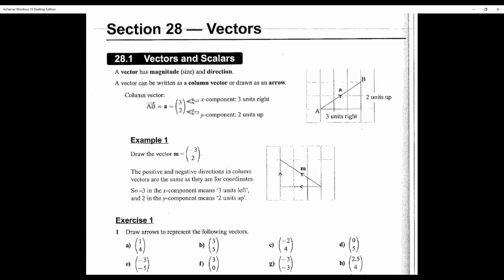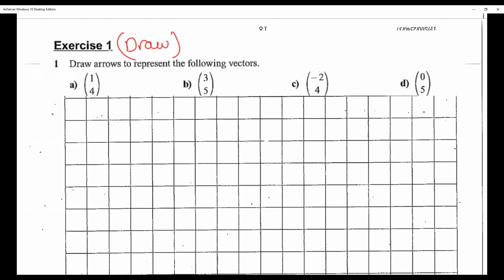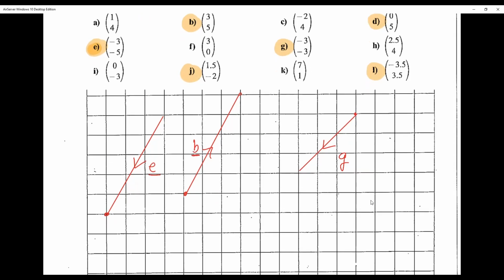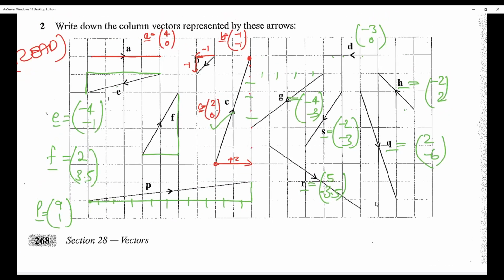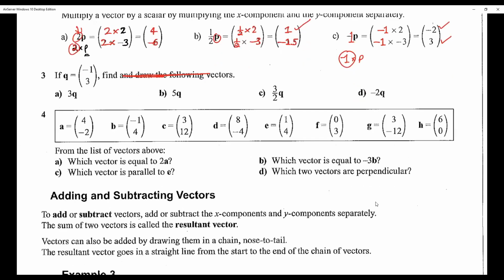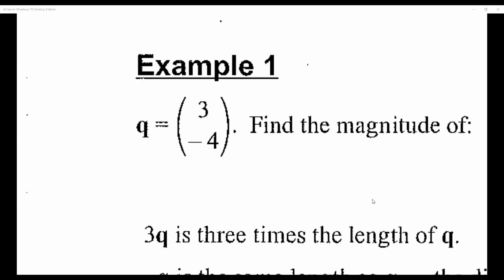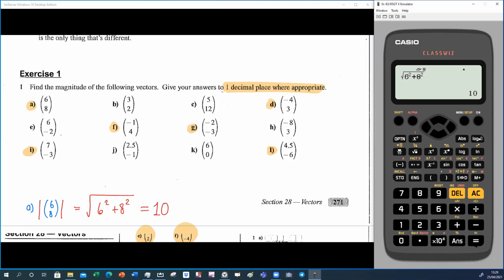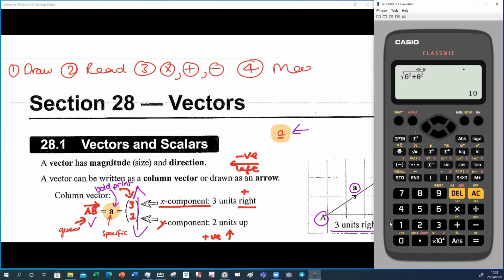Column Vectors Foundation n Draw n Read n add n Multipl n MAGNITUDE